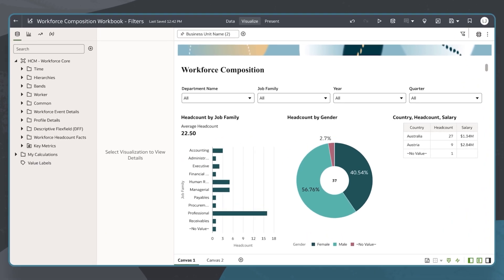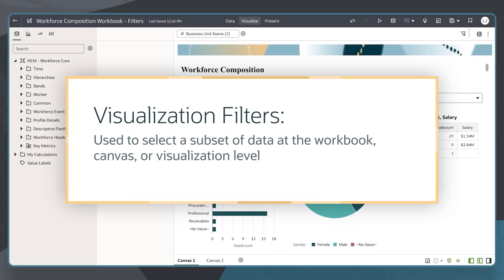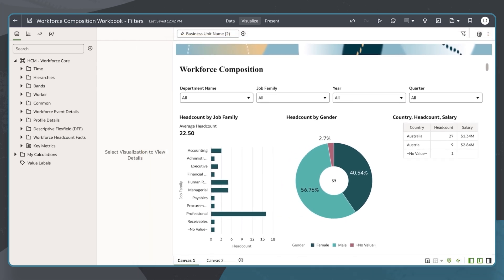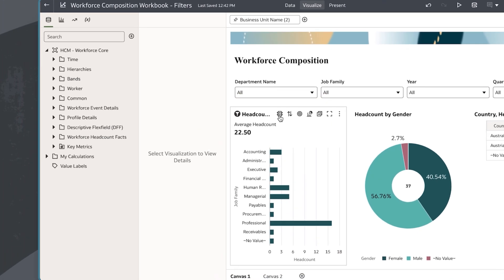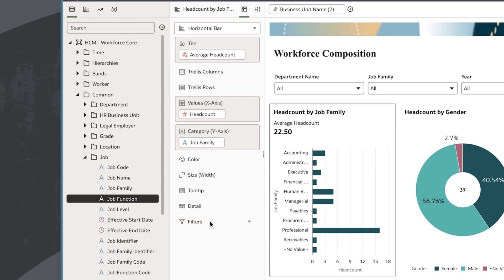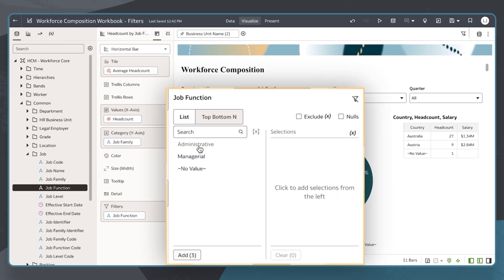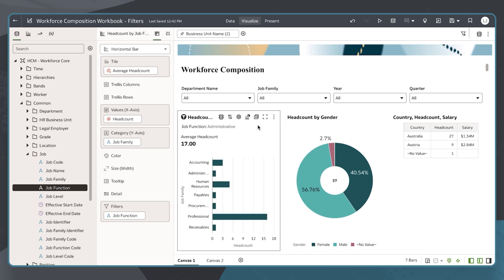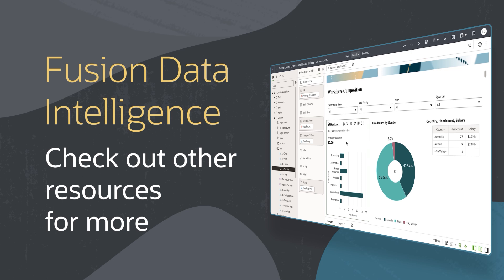How to Filter Visualizations in Oracle Fusion Data Intelligence: Demo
In this tutorial, we'll explain how to filter a visualization in Oracle's Fusion Data Intelligence. Filters affect the information presented in a workbook. Visualization filters let users amend the data shown in specific visualizations without impacting the rest of the workbook. This protects the rest of the data displayed in the workbook while still allowing users to filter for exactly what they need.